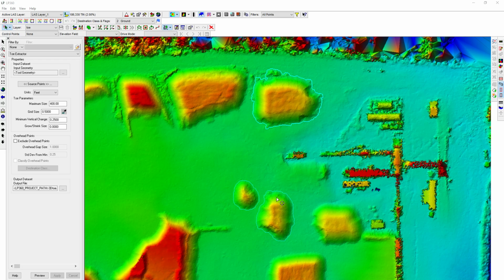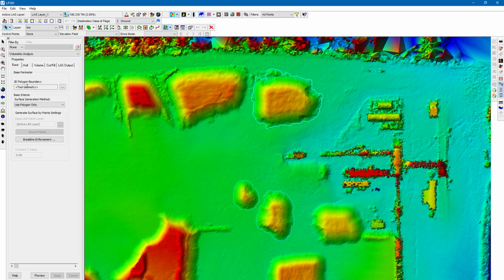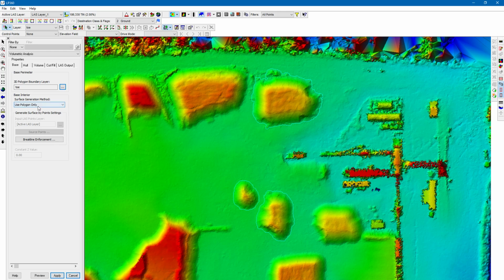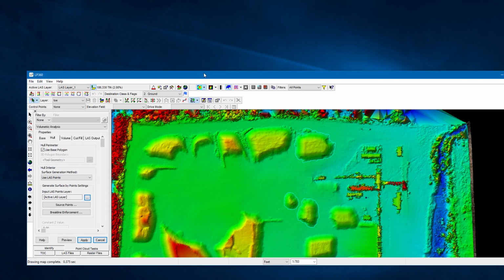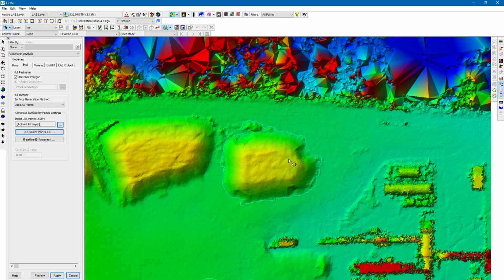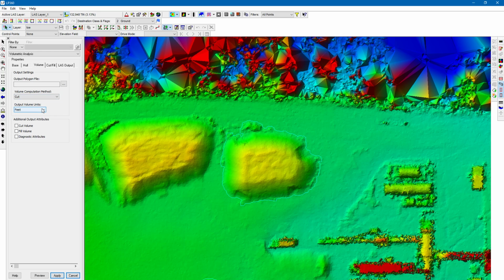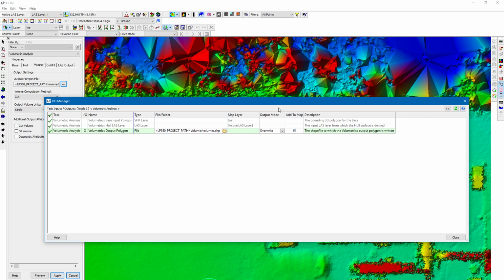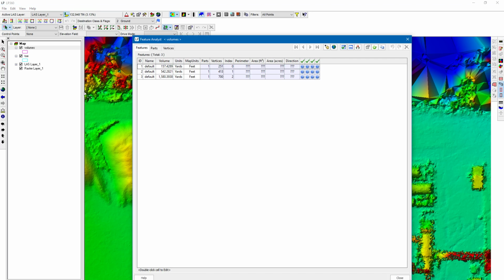LP360 Short Tutorial - Volumes Part 3: Volumetric Analysis PCT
Learn how to compute volumes using LP360's "Volumetric Analysis" Point Cloud Task in this short tutorial.